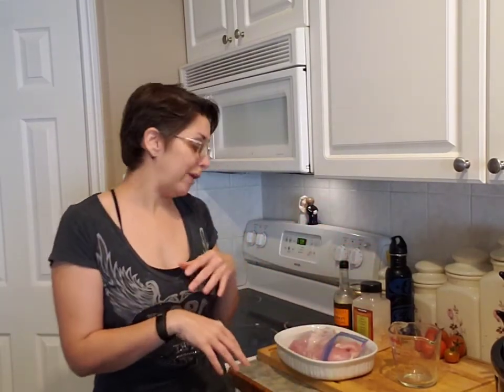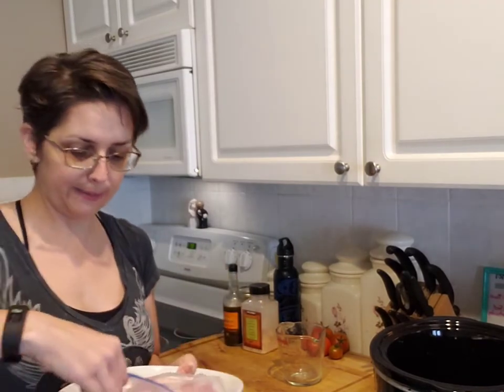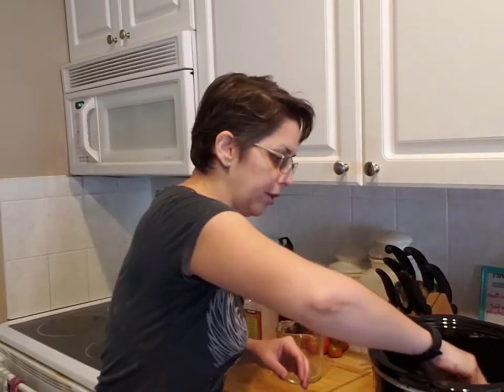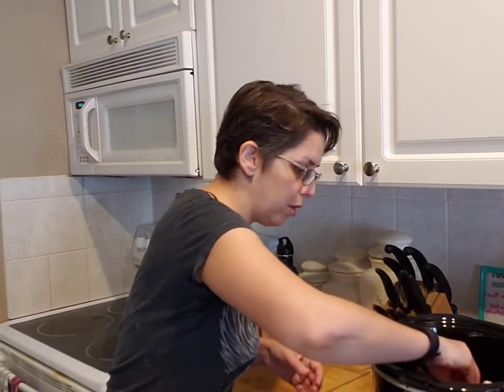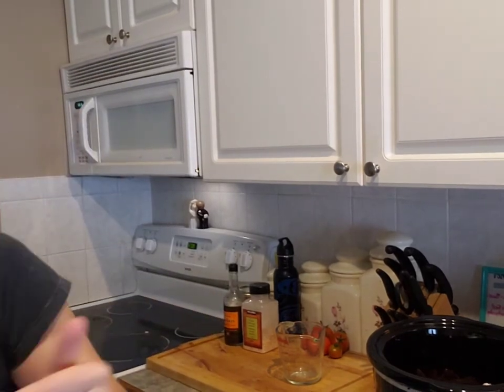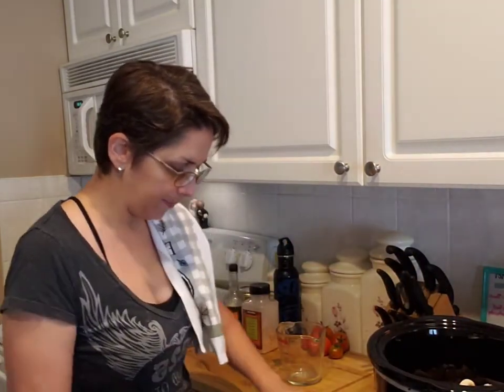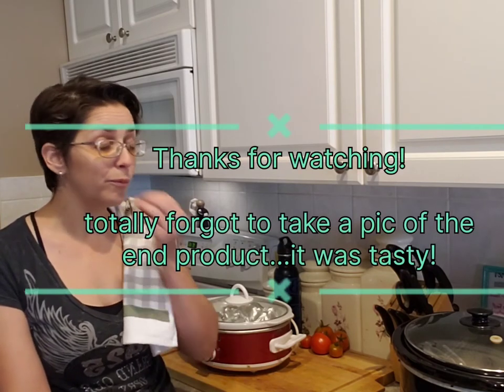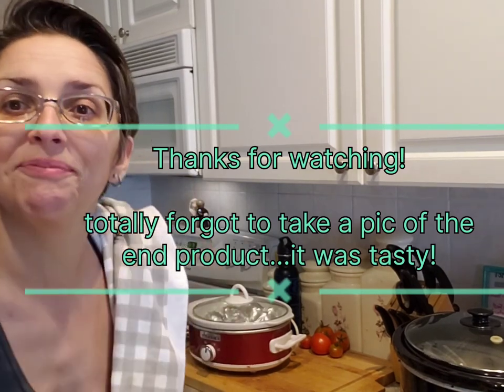Slow Cooker Pork Chops in Gravy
An easy prep, budget friendly slow cooker meal.

you'll need:

2 slow cookers

6 pork chops
1/2 pint mushrooms sliced
1/4 cup onion flakes
2 cups water
2 tsp Knorr beef stock powder
2 dashes Worcester sauce
1 heaping Tbsp flour (or more for desired thickness)

6 potatoes
aluminum foil

watch video for instructions